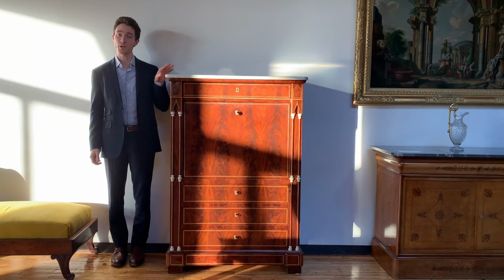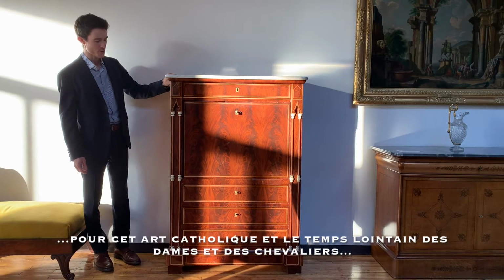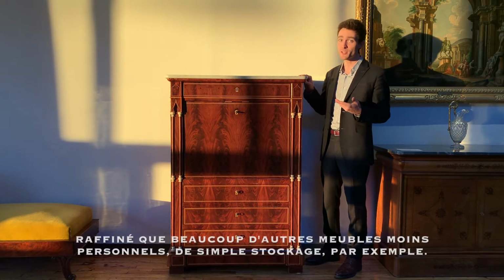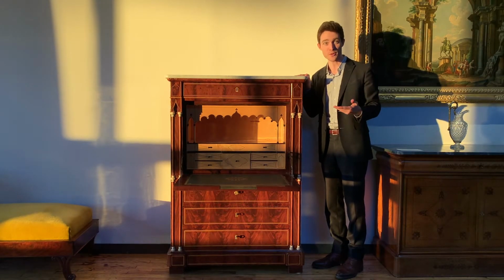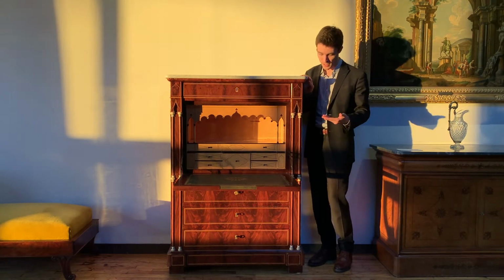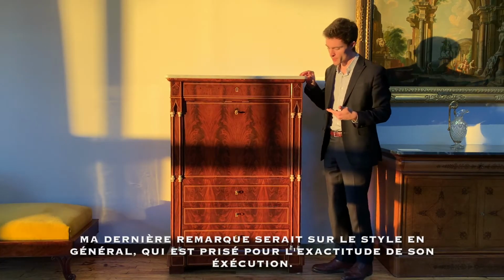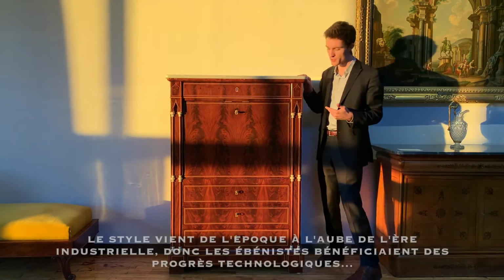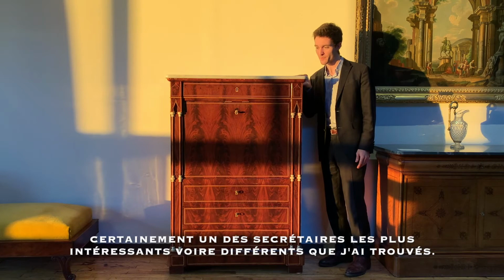Charles X period furniture: Neogothic French Antique” Fall Front Desk circa 1830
Myers & Monroe Gallery is pleased to present this interesting trace of the late Charles X period, a secrétaire à abattant circa 1830-35. This lively piece is an example the rarer neogothic variety of the Charles X style. The flame mahogany is artfully displayed to appear to flow up and down the façade. The inlaid filets of lemonwood are almost needed to remind us that the piece is not a continuous block of seamless mahogany. The marble top is a white Carrara. True to its name, this "secret"-ary contains many secret compartments, some of which are shown in the video.

Many thanks to the creator of the extensive French period furniture reference site, @ for his insights on this piece.

Many thanks, Myers and Monroe, LLC